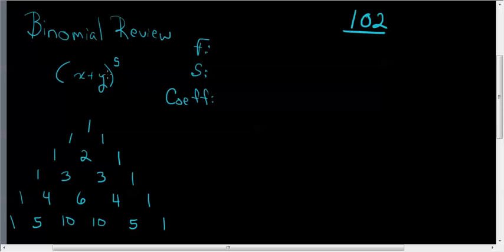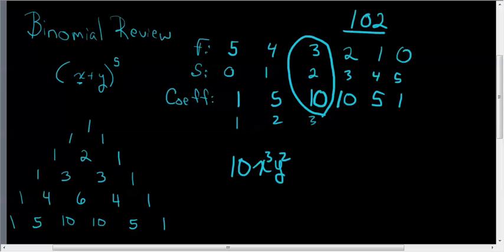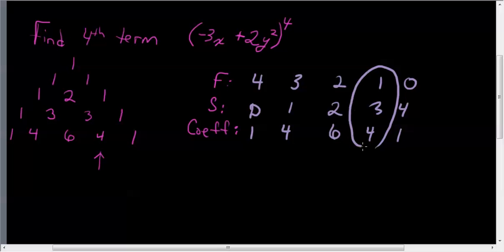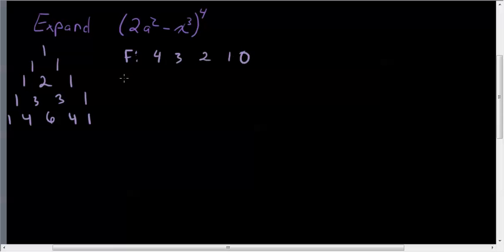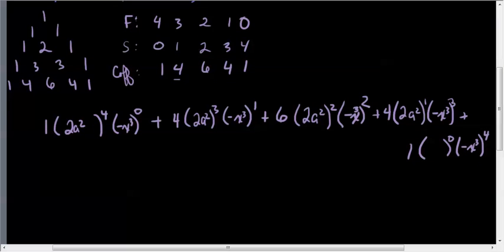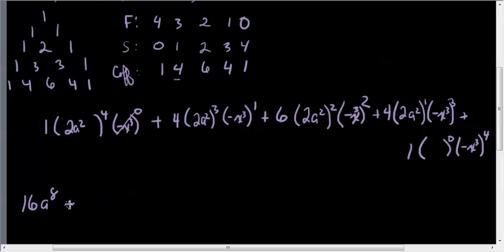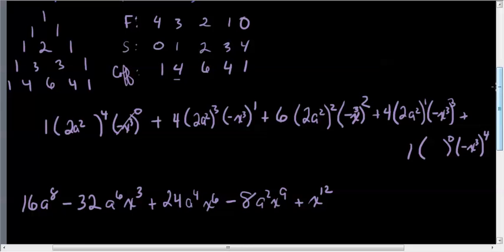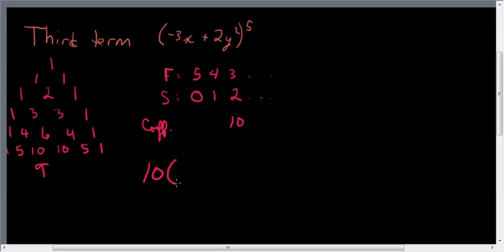Lesson 102 Adv Math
Spring Break Video Lesson